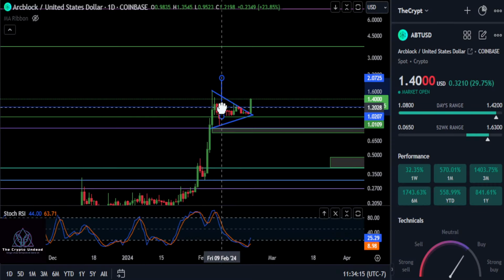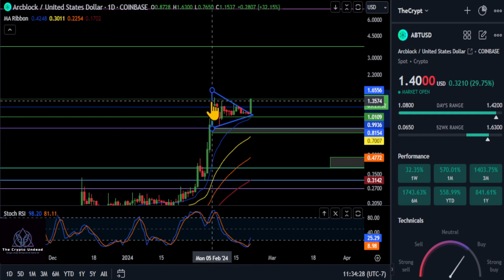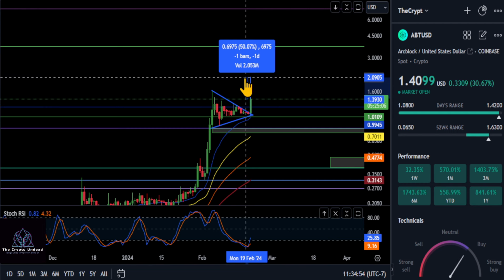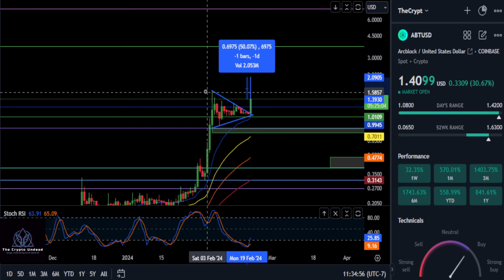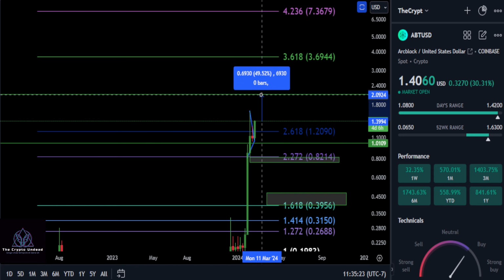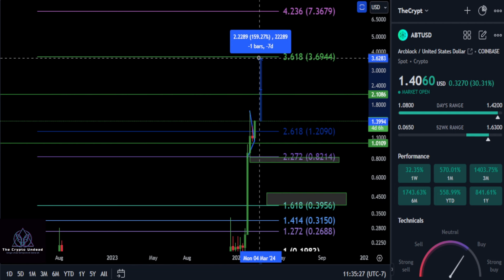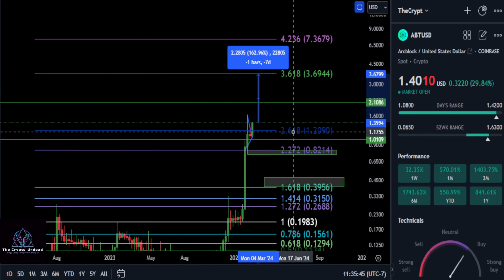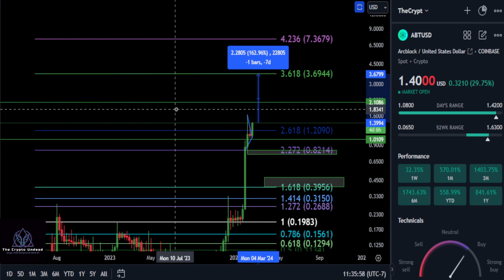Arcblock to the Moon!?? Analysis Update!